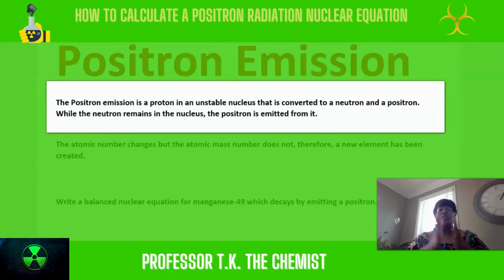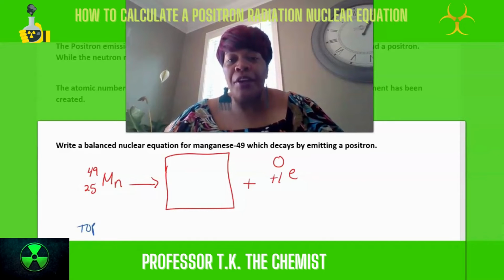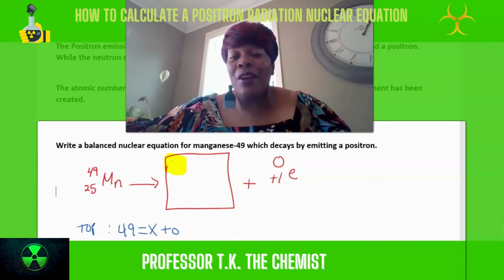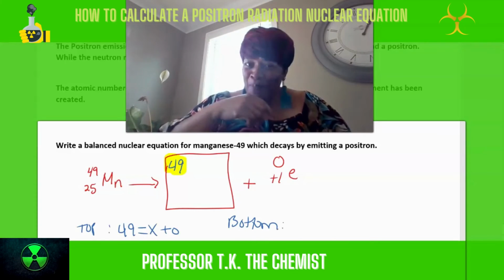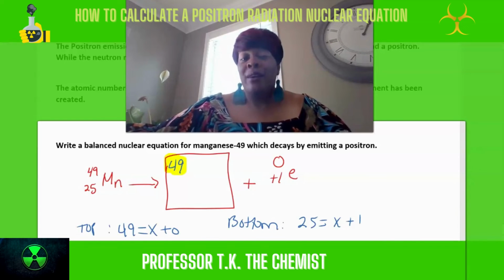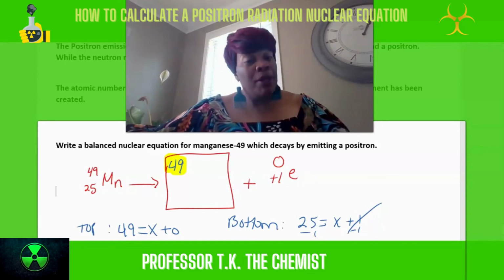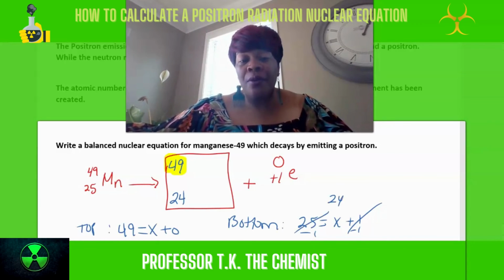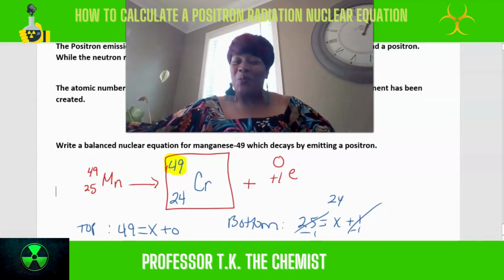Calculating Chemistry Positron Particle Nuclear Radiation Reactions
Quick method on calculating Bombardment Chemistry Problem Solving:

and learn how you can book your tutoring session with us.